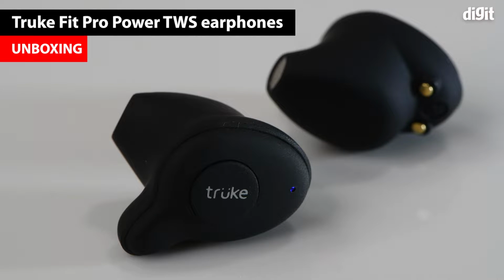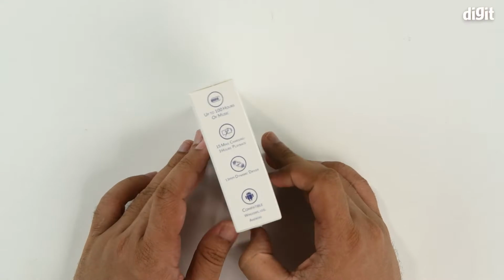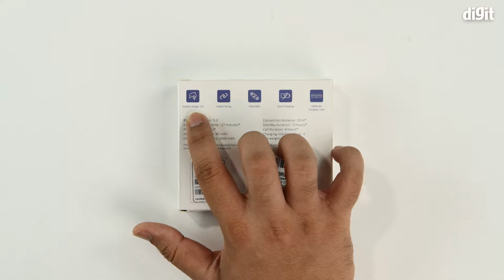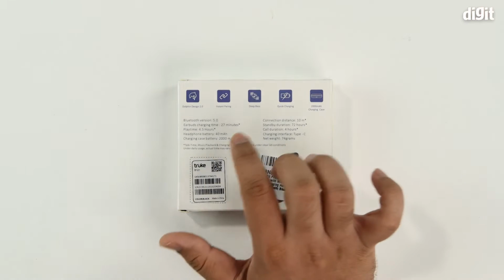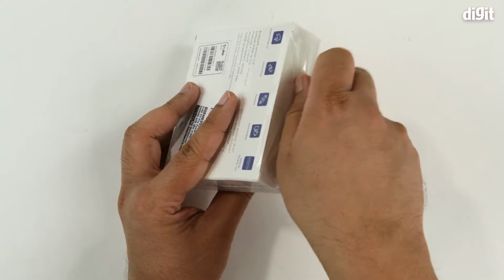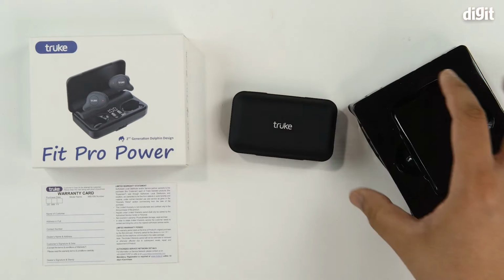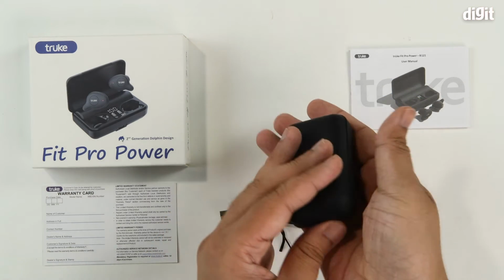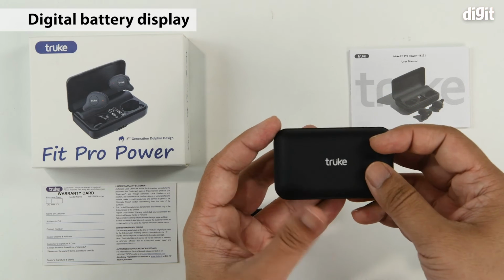truke Fit Pro Power TWS Unboxing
About the truke Fit Pro Power TWS :

SECOND GENERATION DOLPHIN DESIGN: truke Fit Pro Power Bluetooth Earphones with Mic comes with improved Unique Dolphin Shape Design 2.0 It is Ergonomically Engineered for Maximum Comfort. Earbuds fit Perfectly & Securely regardless of your Ear Shape & Size. Monaural : Yes
MARATHON BATTERY LIFE: truke Fit Pro Power True Wireless Headphones with Mic Charging Case comes with Massive 2000 mAh Battery which can provide up to 100 hrs. of Total Music Playback. Charging case has Type-C Universal Charging Interface. Earbuds are equipped with 40mAh Battery which provides 4.5hrs of music playback. Charging case has Digital Display which shows Battery level of Charging Case.
QUICK CHARGE EARBUDS: truke Fit Pro Power Earbuds can provide 3hrs of music playback by charging them for only 15mins. Never miss your important call or Favorite Part of Movie.
INSTANT PARING SEAMLESS CONNECTION: truke Fit Pro Power Truly Wireless Headphones with Mic comes with Bluetooth 5.0. Advanced Bluetooth Earphone technology ensures Instant Pairing and Steady Wireless Connection up to 30 feet.
6 MONTHS WARRANTY: truke Fit Pro Power Truly Wireless Earphones with Mic come with 6 Months Warranty from date of purchase. Mandatory registration is required on truke website within 10 days of purchase.
DEEP BASS: With 13mm Dynamic Driver Speakers truke Fit Pro Power Bluetooth Headset with Mic provides Crisp & Clear Sound with Deep Bass.
VOICE ASSISTANT: Access Google, Siri directly from truke Fit Pro Power TWS by Pressing Left Earbud Button Twice.
MULTI FUNTION BUTTON (MFB): truke Fit Pro Power True Wireless Headset with Mic provides Single Press Operation to Manage Calls and Music on any Bluetooth enabled Android device, iPhone, etc.